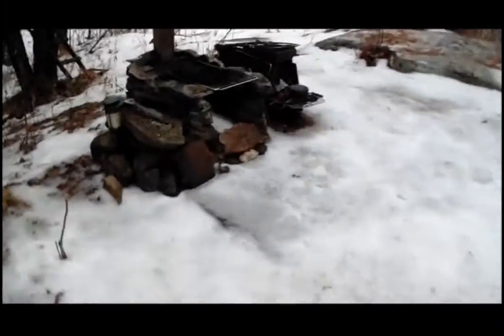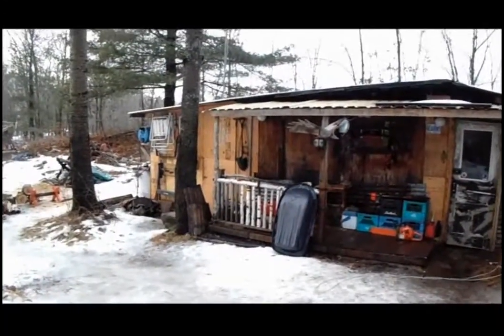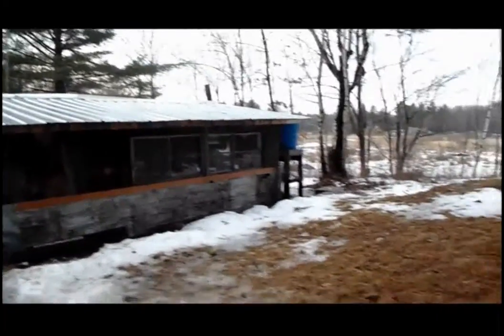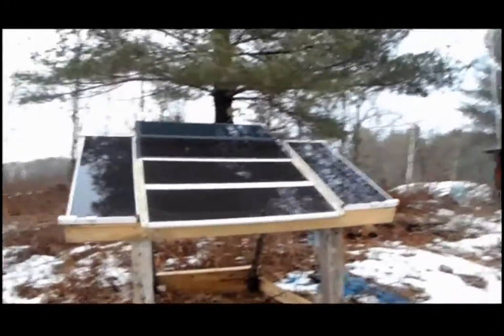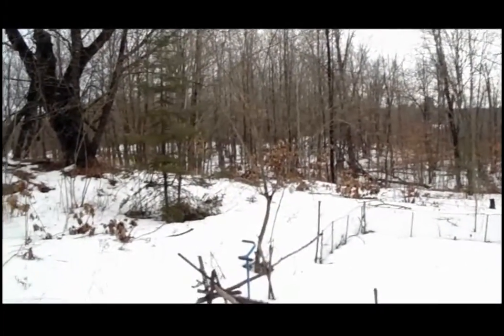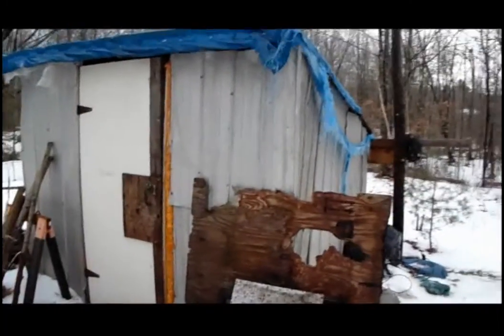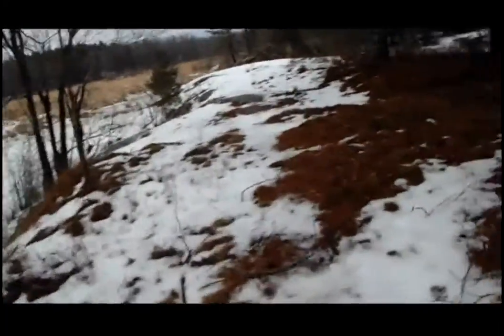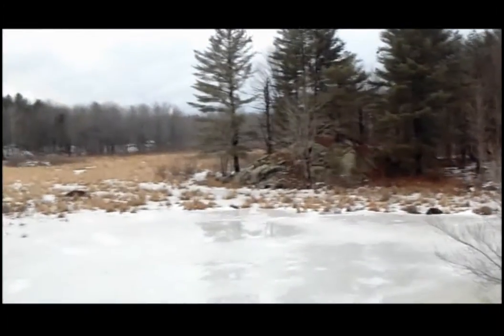Touring My Off Grid Cabin - Part 1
Part 1 of the tour of my off grid cabin,
Showing the DIY projects I've been working on to upgrade the place and make what started 50+ yrs ago as a hunting camp into a more homelike off grid cabin/homestead setting with some modern comforts for me and the dogs. And everyone else that comes to the cabin for a get away or for hunting season.Including Solar Power for lights and a TV, also for charging phones and stuff, and hopefully some day able to run things like the odd power tool while working on projects.